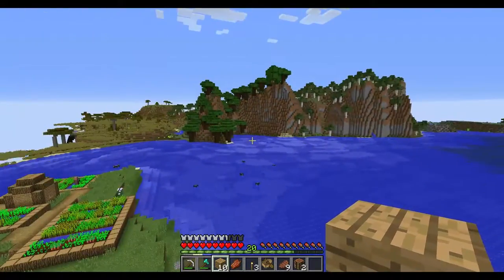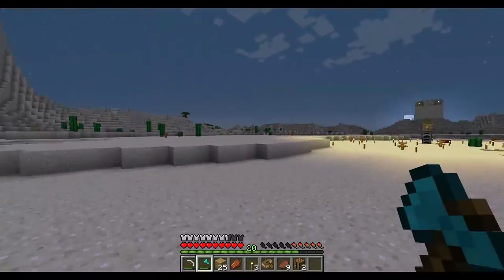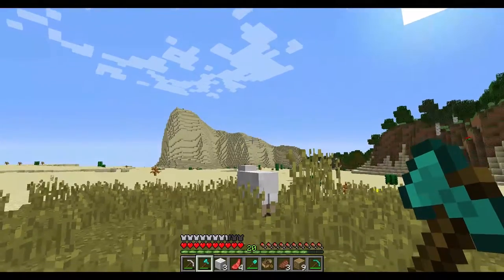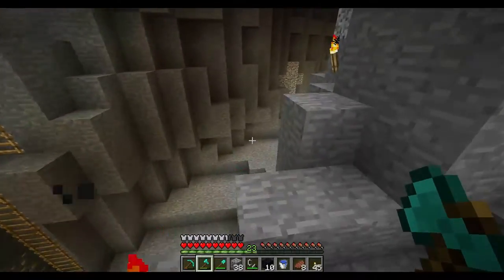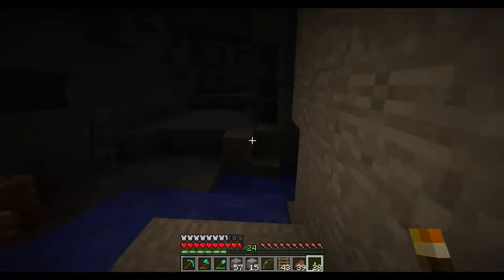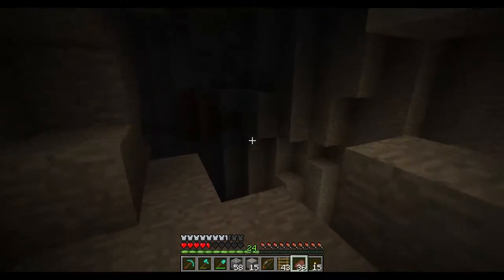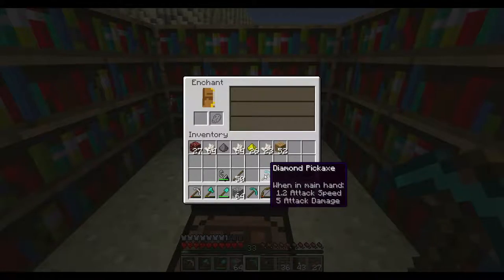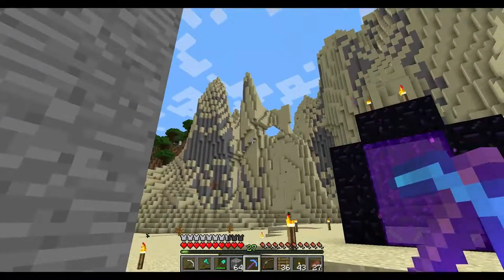Kataphraktoi Plays Minecraft Episode 1: First Steps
Today i started a new world, found a base site, and got some basic enchants